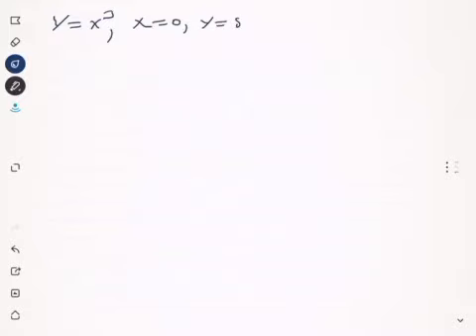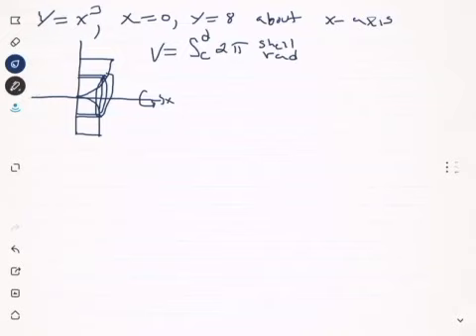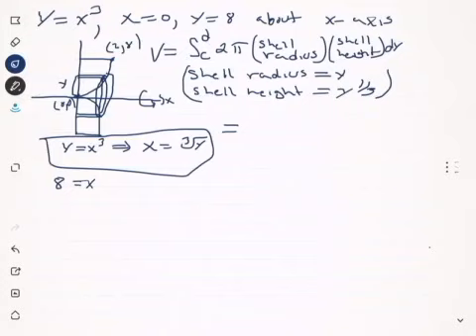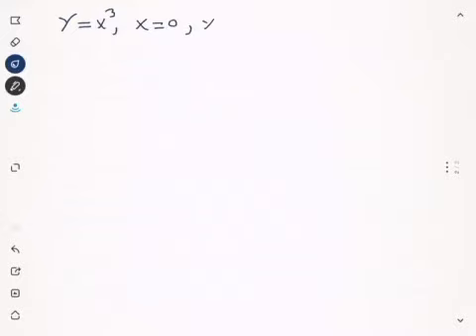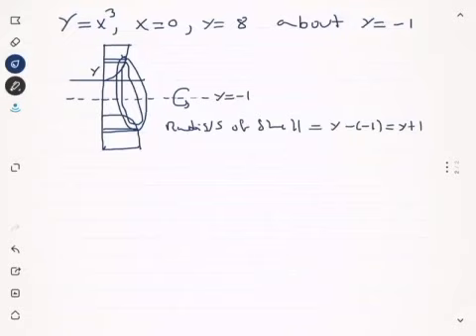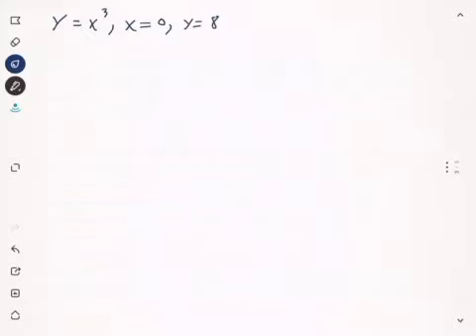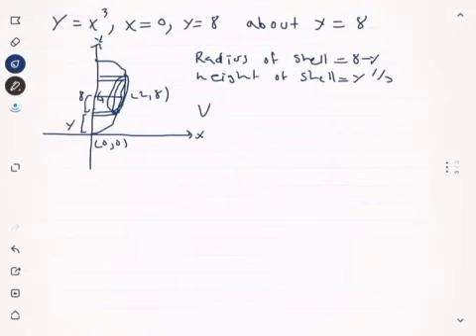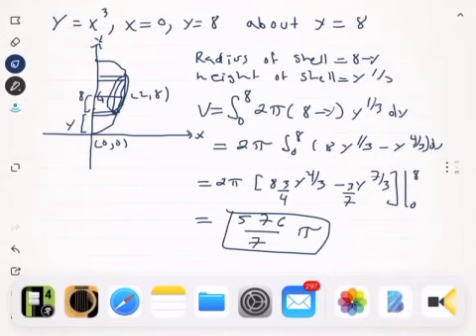Lecture 4: Finding the Volume of a Solid by Revolving about the x-axis Using Cylindrical Shells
Lecture 2: Finding the Volume of a Solid by Revolving About the x-axis Using Cylindrical Shells